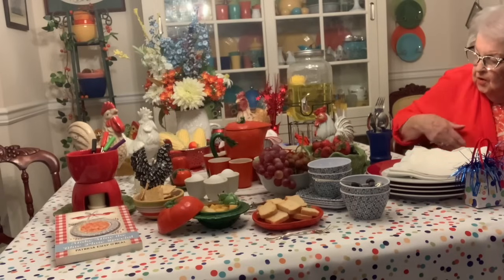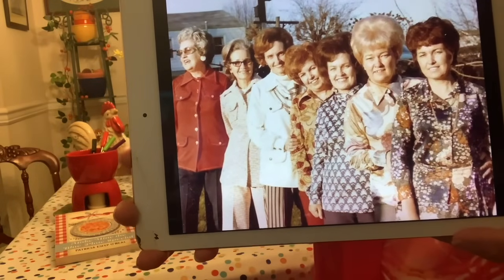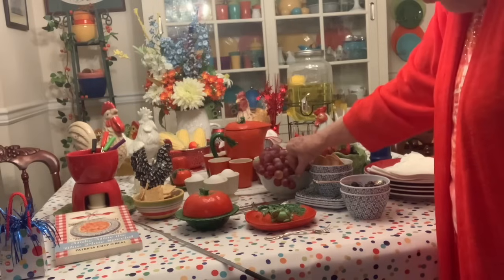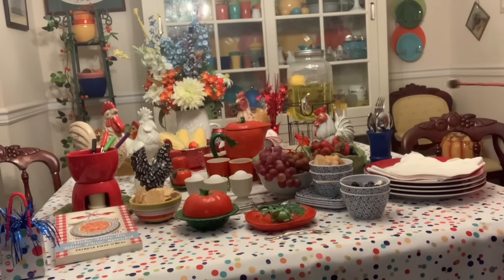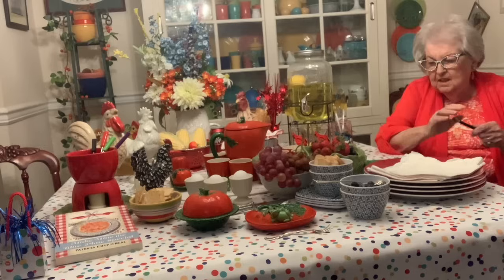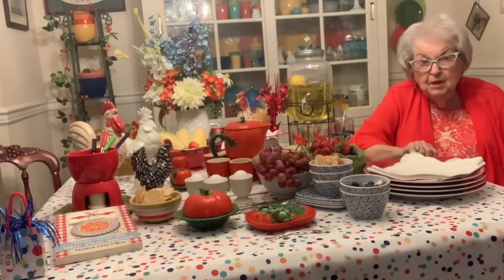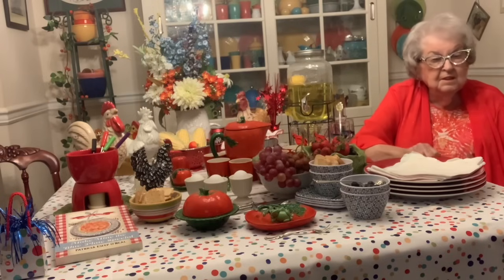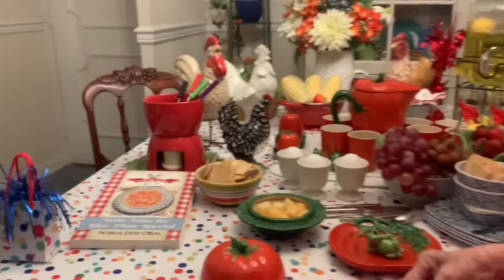#305. DECORATING FOR INDEPENDENCE DAY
Table setting for July 4th.  Occupied Japan, red, white and blue.  Vintage tableware. Centerpiece.